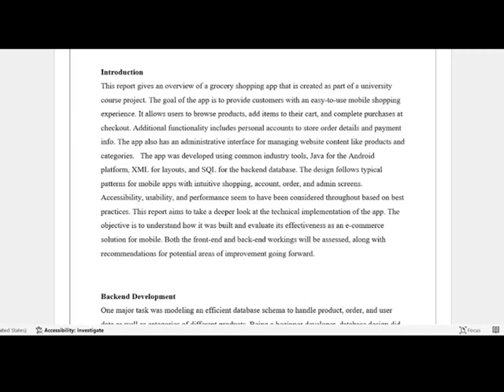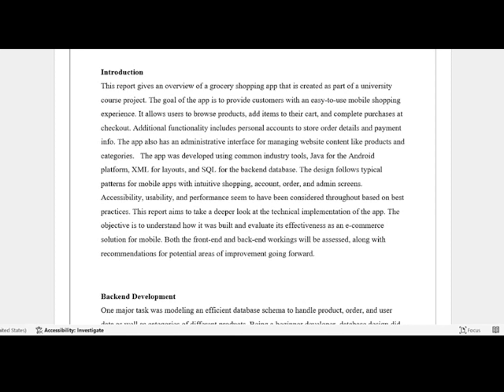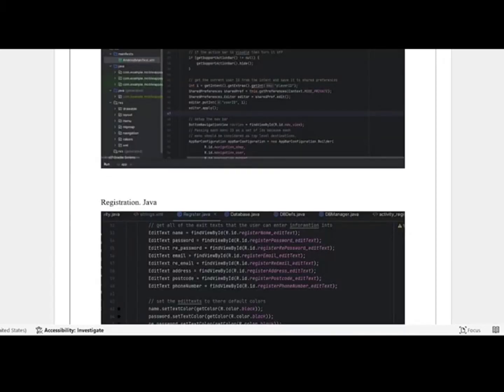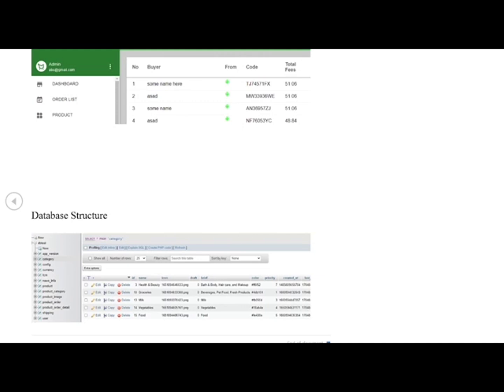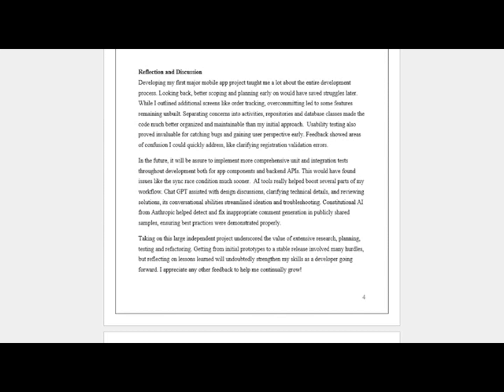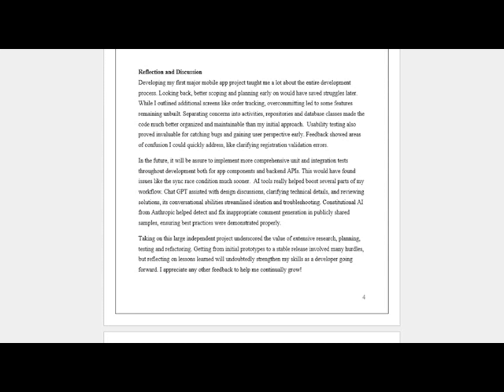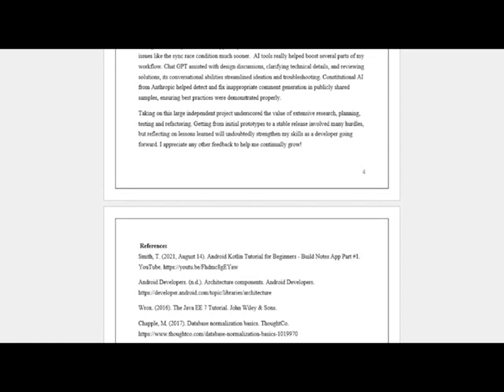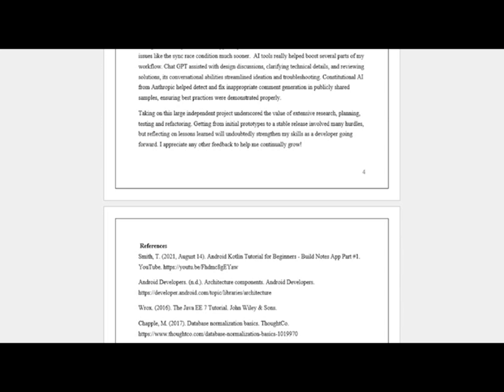REPORT VIDEO FILE ASSESSMENT 2 MOBILE WEB APPLICATION DEVELOPMENT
UNIVERSITY OF WEST LONDON
STUDENT NAME: AADITHYA BABURAJ